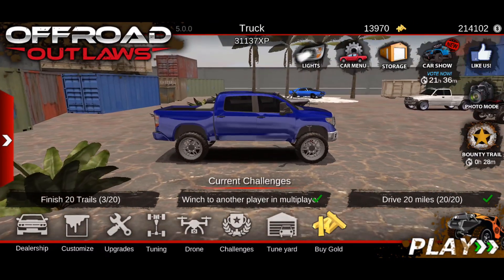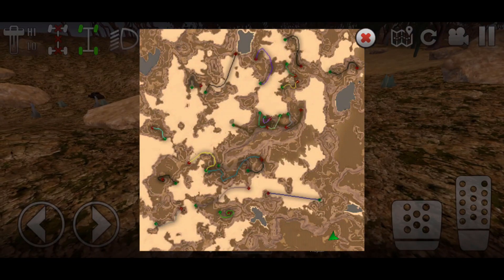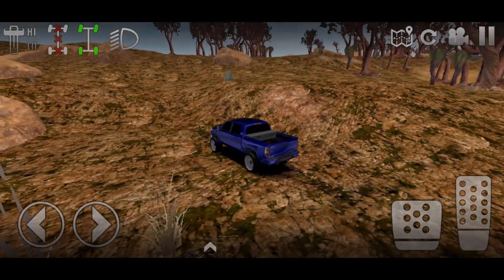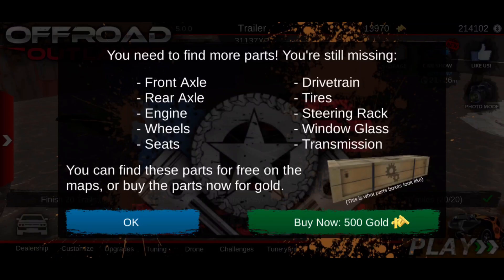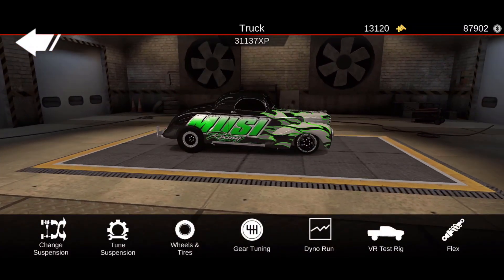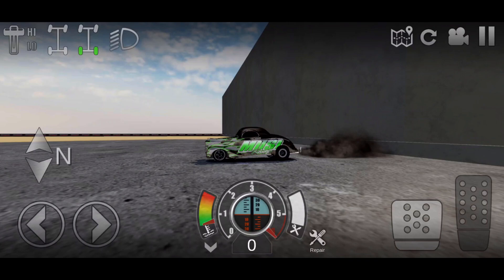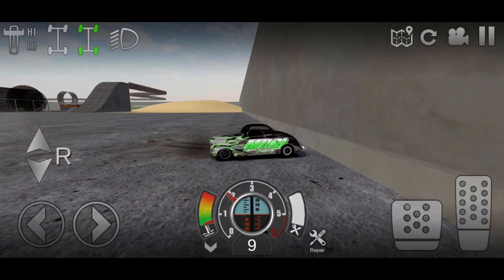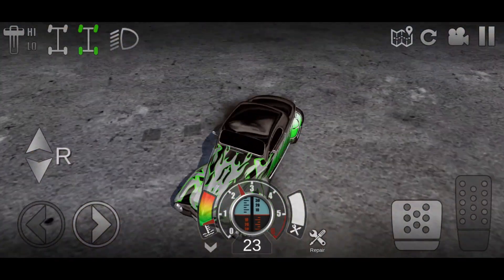Offroad Outlaws - NEW BARN FIND PLUS LOCATION FORD DELUXE *MUST WATCH*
Welcome to another episode of Offroad Outlaws, in today's video we show you the location of the New Barn Find. This location is in the desert map and will allow you to achieve the car!